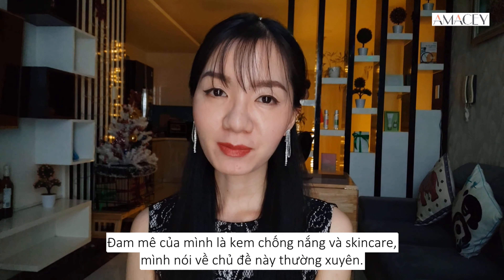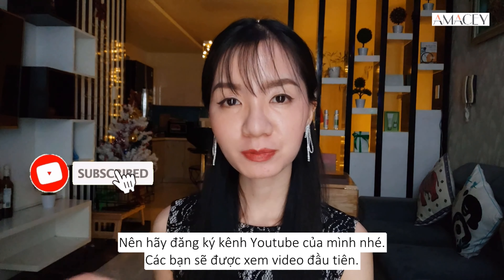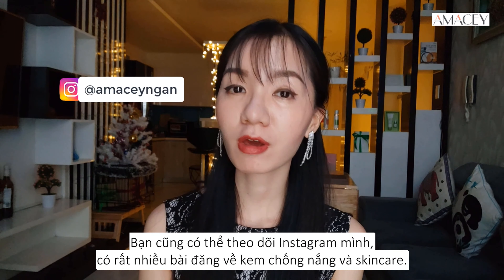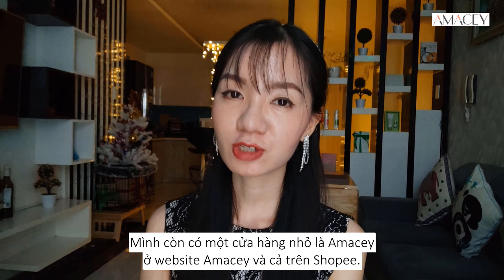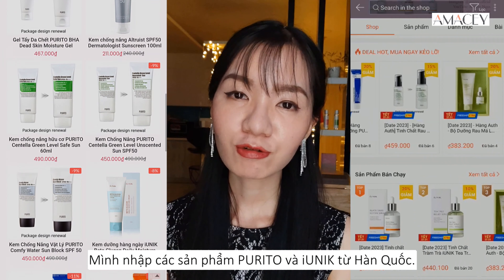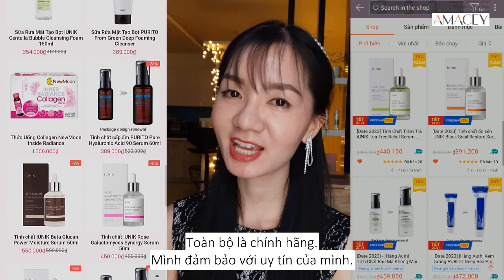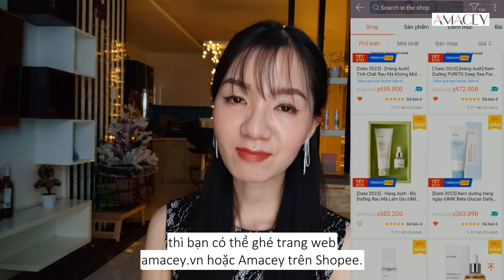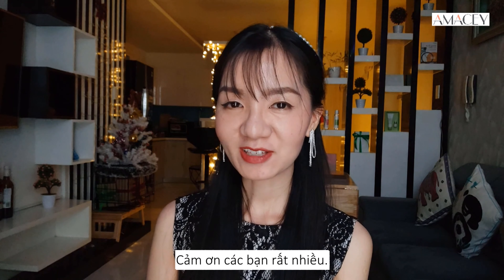How to know if your skin is irritated & how to treat - Làm sao để biết da bị kích ứng & cách chữa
Có khi nào bạn đang dùng sản phẩm đặc trị mà dùng hoài vẫn không hết mụn mà còn bị nổi thêm. Da trở nên ửng đỏ, kích ứng, dễ bị khô hơn. Bạn không hề cô đơn, mình cũng đã từng kinh qua vài lần. Video này mình sẽ nói về cách nhận biết khi da bị kích ứng, và phân biệt với hiện tượng đẩy mụn cũng như cách chữa trị và skincare cho da nha.

Kết nối với mình qua:
Inst: @amaceyngan